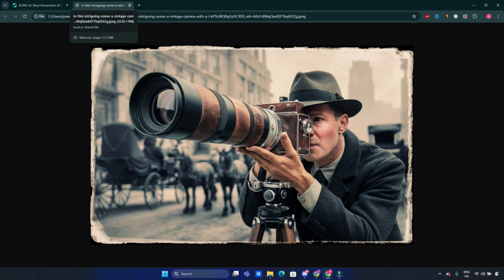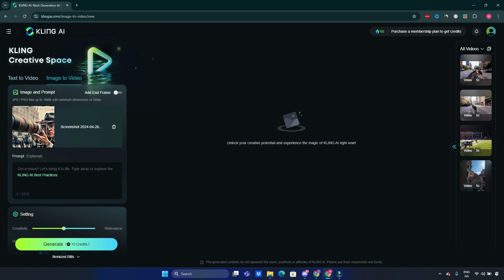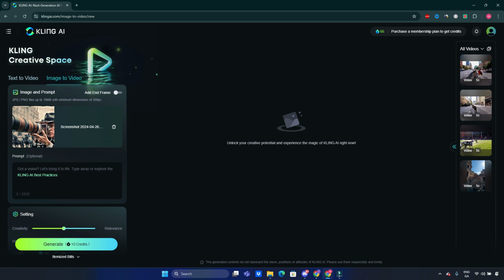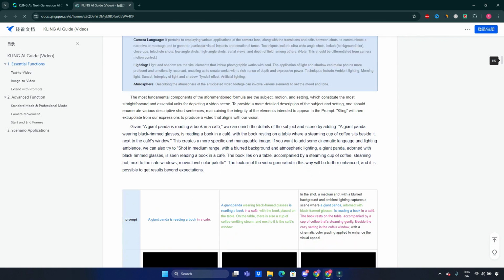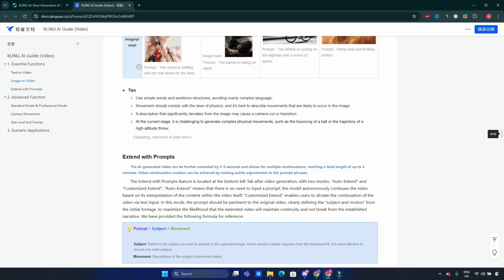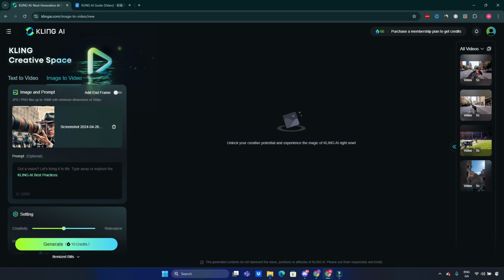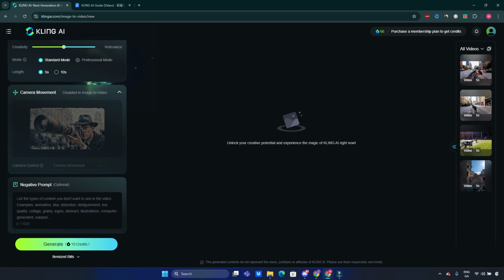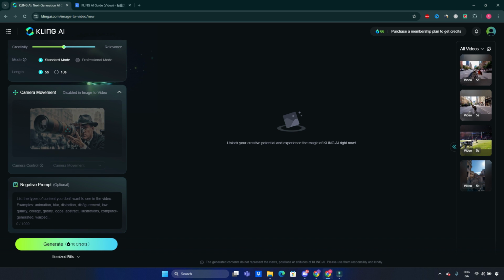Kling AI Image to Video: A Step by Step Tutorial!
In this video, we dive into the Kling AI Image to Video tool, showing you how to effortlessly transform your images into captivating videos. Follow our step-by-step tutorial to unlock the full potential of Kling AI and create stunning visual content. Whether you're a beginner or an experienced creator, this guide will help you elevate your video projects with ease!